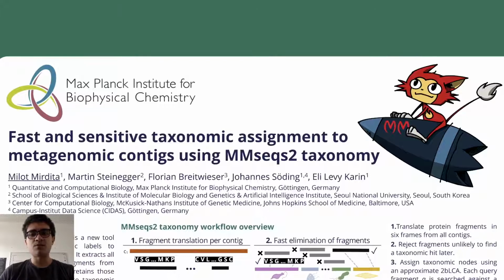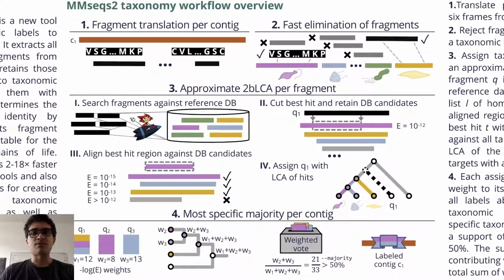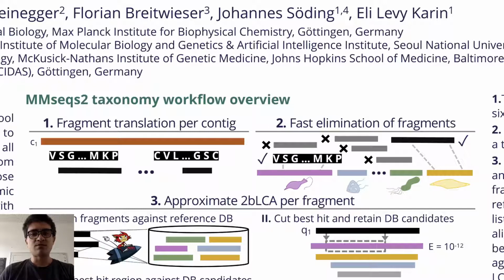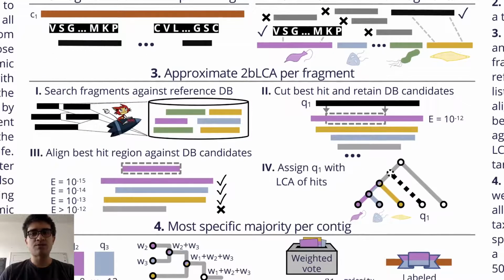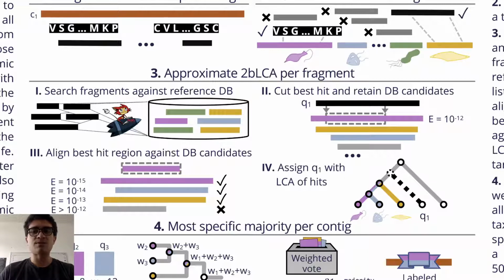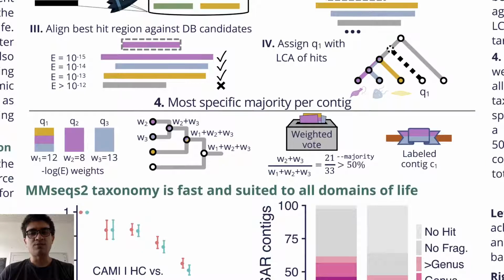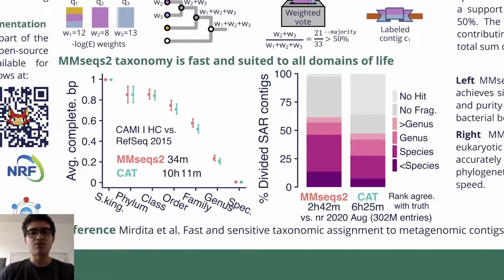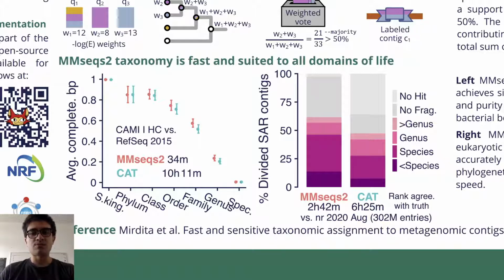Fast and sensitive taxonomic assignment to...- Milot Mirdita - MICROBIOME - Poster - ISMB/ECCB 2021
Fast and sensitive taxonomic assignment to metagenomic contigs - Milot Mirdita - MICROBIOME - Poster - ISMB/ECCB 2021